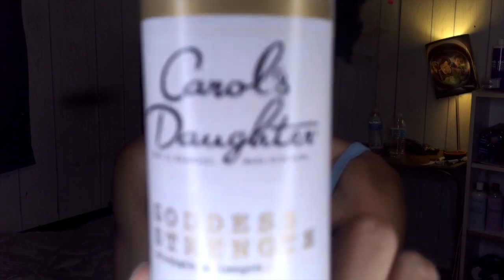REVIEWING CAROL'S DAUGHTER GODDESS STRENGTH DIVINE LEAVE IN MILK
Hey YouTube
today video is going to be me reviewing the carol's daughter goddess strength divine leave in milk.

Product mentioned:
Carol's Daughter Goddess Strength Divine strength leave-in milk

Intro and Outro: Manique Here
Wattpad: @victoriaburr1